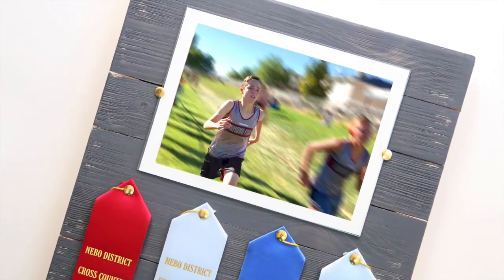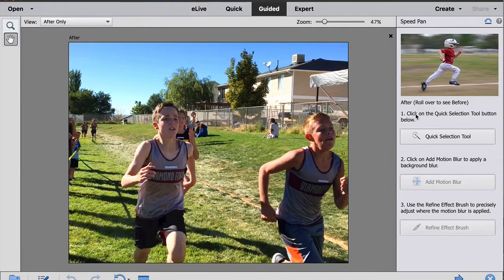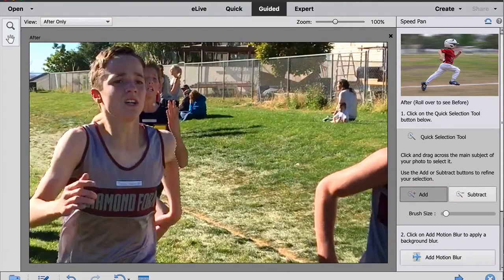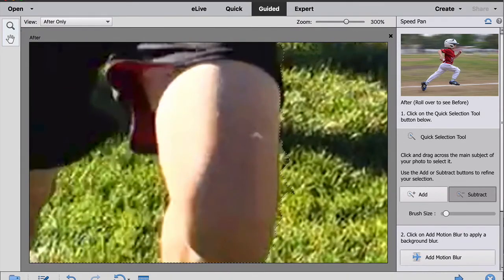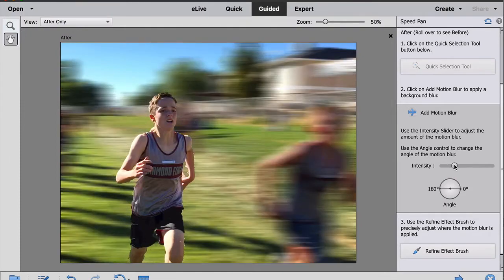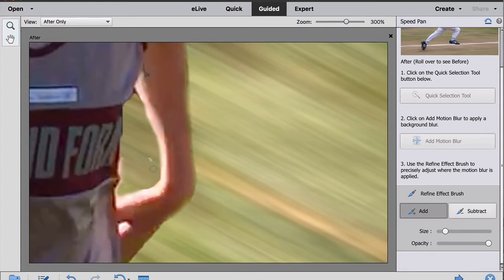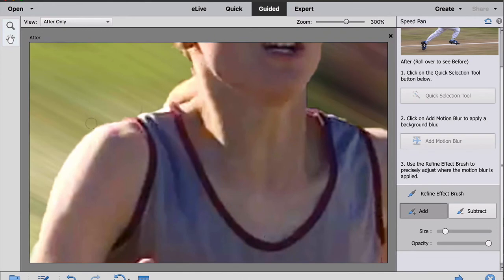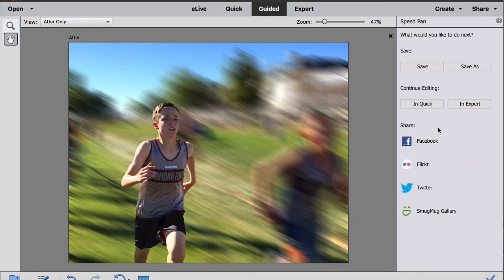Speen Pan Tutorial with It's Always Autumn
Just in time for springtime sports, Itsalwaysautumn shows you how to display your athlete’s awards and bring their action shots to life! Pump up the action with your own photos